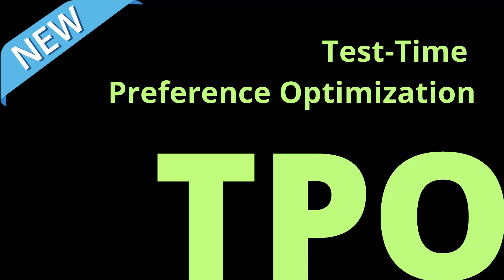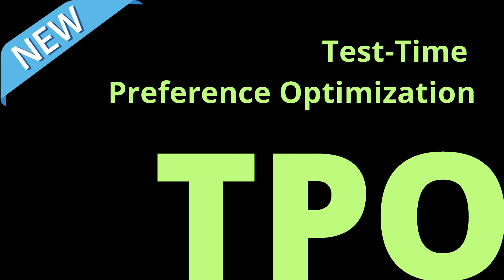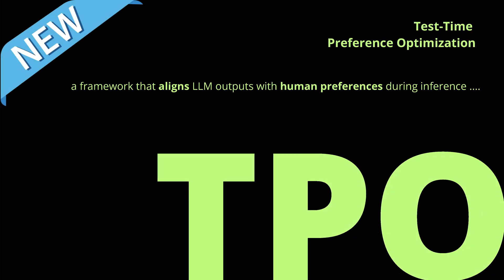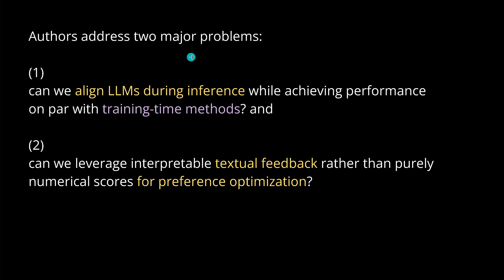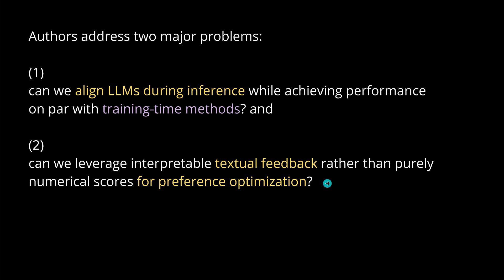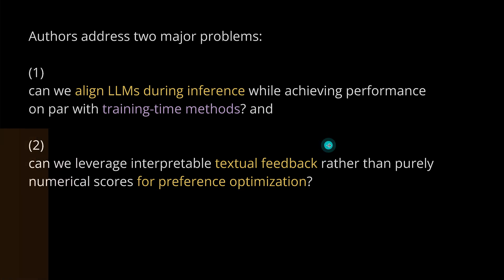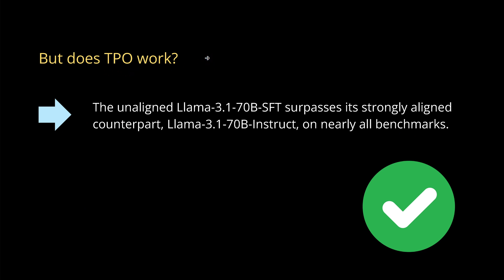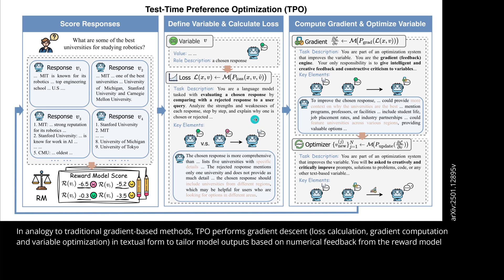DPO to TPO: Test-Time Preference Optimization (RL)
Imagine an AI that learns to align with human values in real-time—no retraining, no parameter updates, just dynamic refinement through natural language critiques. Test-Time Preference Optimization (TPO) redefines how large language models adapt: instead of static training, it iteratively hones responses using textual feedback, turning reward scores into actionable "textual gradients."

Imagine an unaligned model surpassing its fine-tuned counterpart in just a few steps, guided by self-generated critiques. TPO isn’t just alignment - it’s alignment on the fly, merging symbolic reasoning with lightweight computation.

All rights w/ authors:
Test-Time Preference Optimization:
On-the-Fly Alignment via Iterative Textual Feedback
Yafu Li,  Xuyang Hu,  Xiaoye Qu,  Linjie Li, Yu Cheng
from Shanghai AI Laboratory and
The Chinese University of Hong Kong.